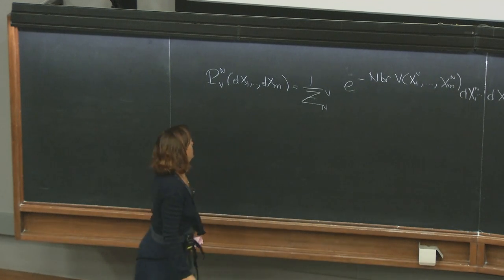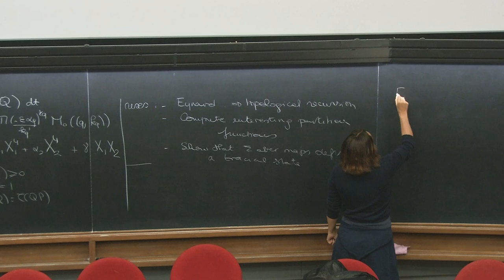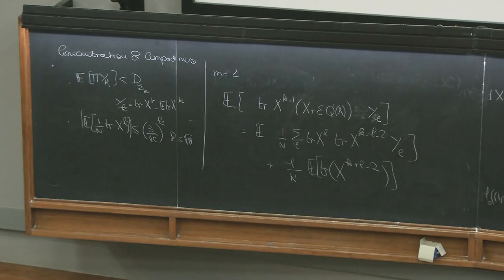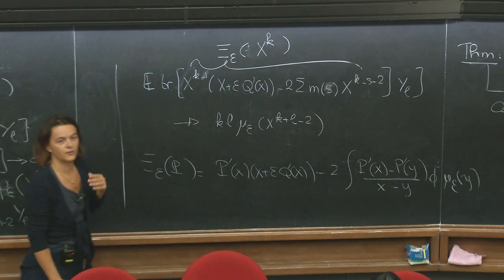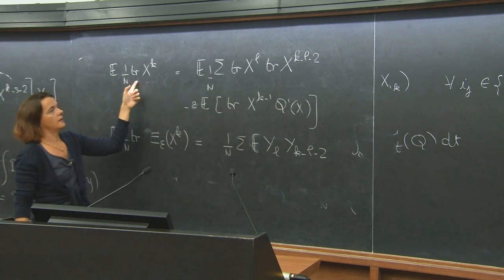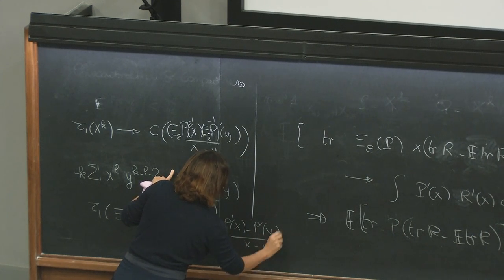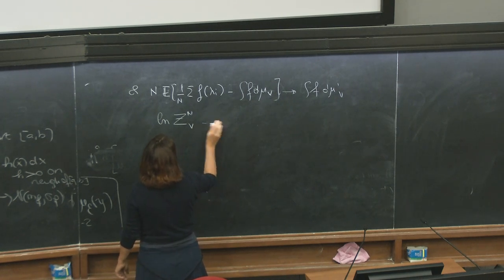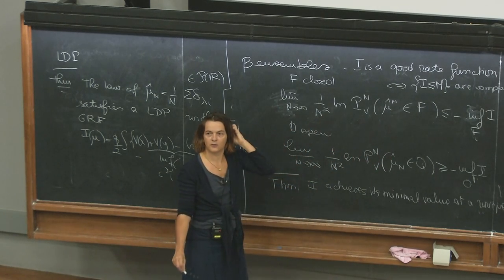Random matrices and the uses of Dyson-Schwinger equations - III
Speaker: Alice GUIONNET (ENS, Lyon, France)
School and Workshop on Random Matrix Theory and Point Processes | (smr 3382)
2019_09_25-09_00-smr3382.mp4